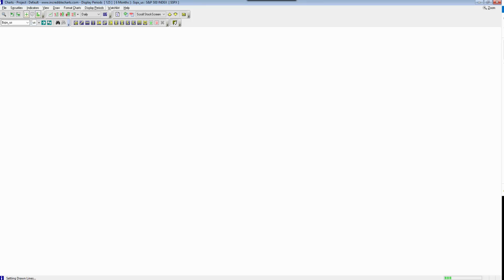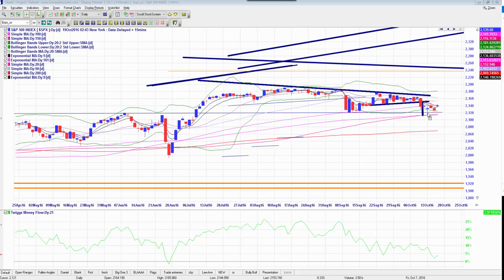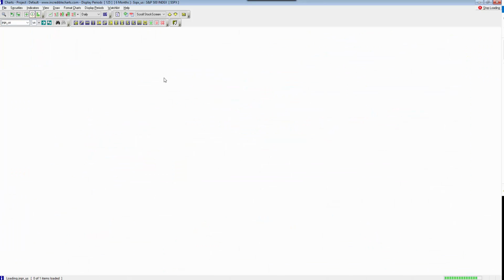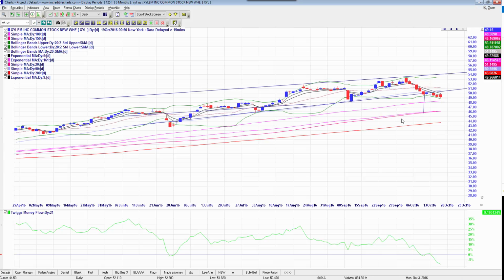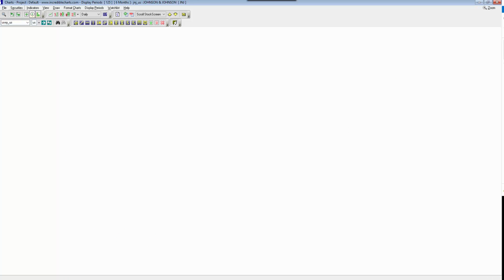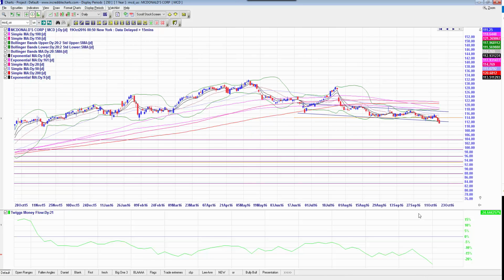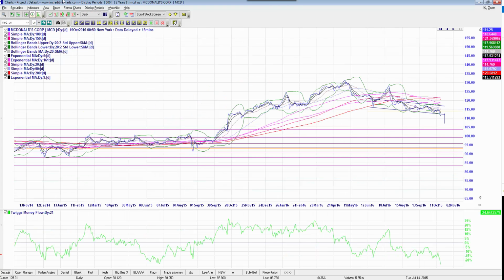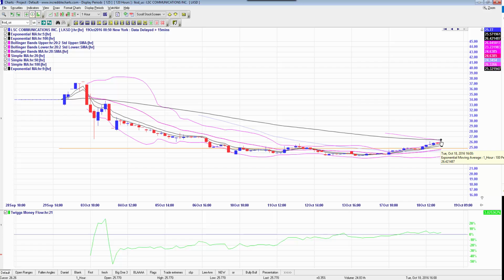Stock Setups for Wednesday Executive Summary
Acorn wealth corp